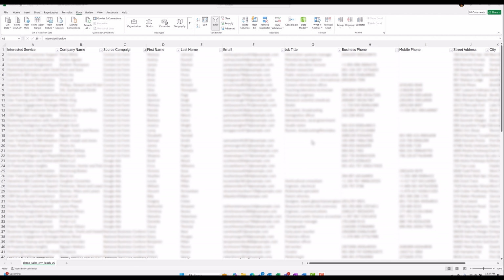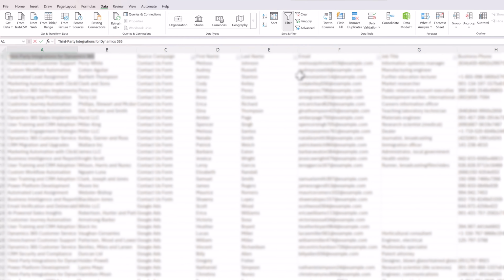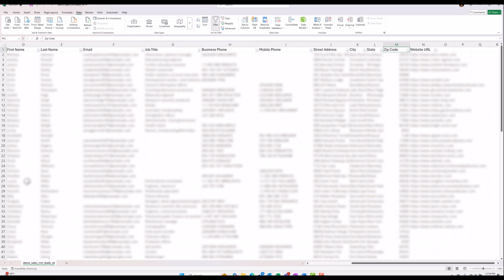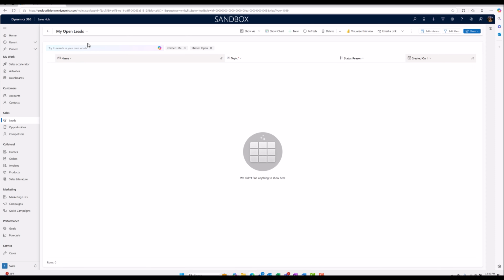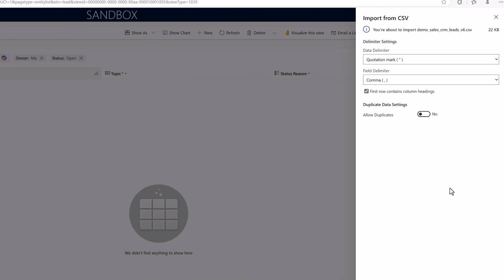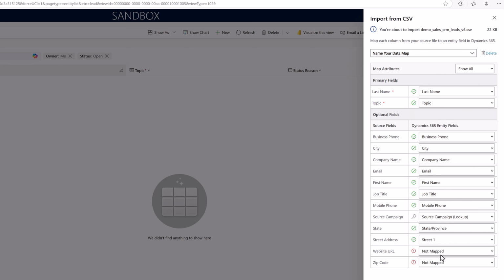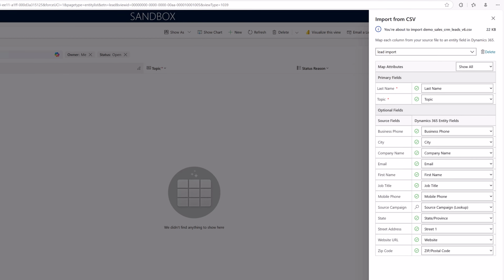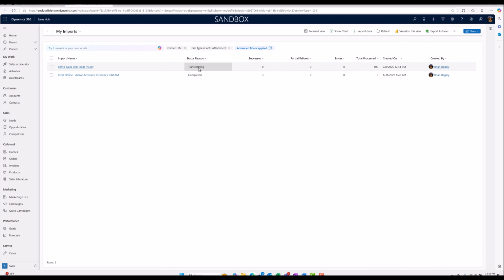Importing Leads in Dynamics 365 Using Excel | enCloud9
Curious how to map and import lead data correctly in Dynamics 365?

Looking for an easy way to import leads into Dynamics 365? This tutorial walks you through how to format a lead list in Excel, map it correctly, and import it into Microsoft Dynamics 365 Sales to streamline your CRM workflow.

⚠️ Note: This video uses sample data for demonstration purposes only. No real personal information is shown.

✅ What You’ll Learn:
✔️ How to prepare a lead list for import in Dynamics 365
✔️ Mapping CSV columns to CRM fields for accurate data entry
✔️ Importing leads using an Excel CSV file
✔️ Tracking import progress and fixing errors
✔️ Best practices for CRM data management and automation

📌 Timestamps:
0:00 – Introduction to Lead Import in Dynamics 365
0:20 – Formatting Your CSV File for Import
1:10 – Mapping Lead Fields for Correct Import
2:30 – Importing Leads & Tracking Progress
4:00 – Fixing Errors & Ensuring Data Accuracy
5:15 – Recap & Best Practices